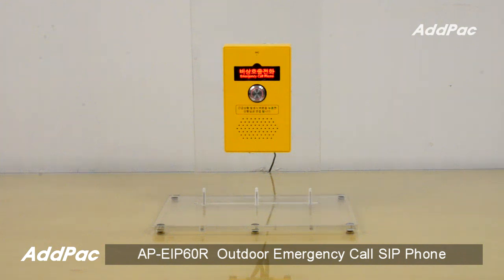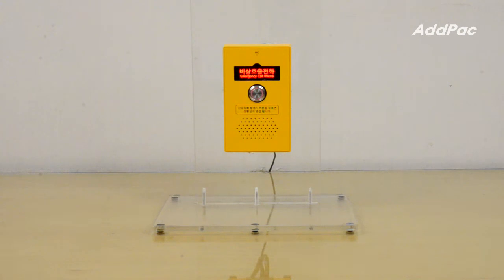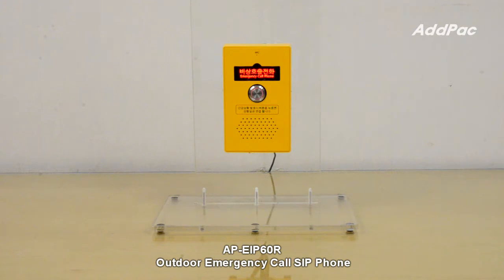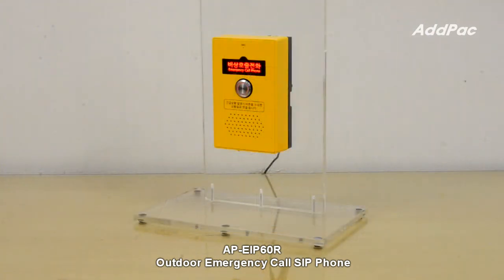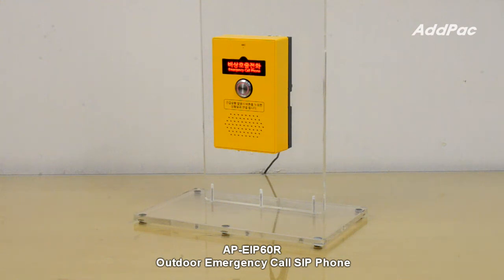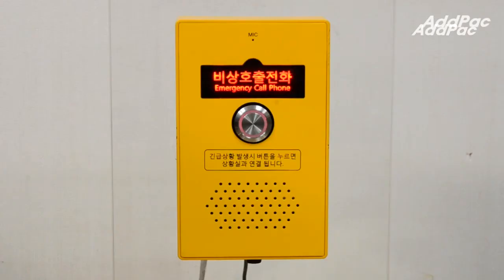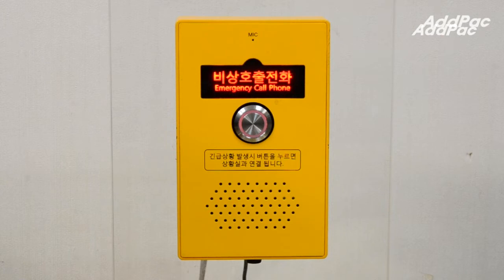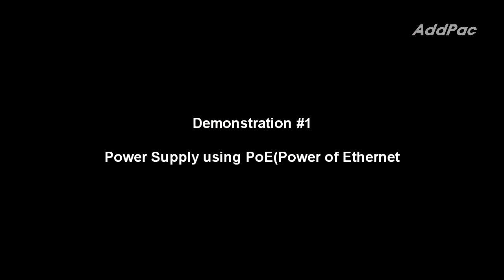AP-EIP60R Outdoor Emergency Call SIP Phone(옥외용 EIP60 비상호출 IP 음성전화)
AP-EIP60R
Outdoor Emergency Call SIP Phone
(옥외용 EIP60 비상호출 IP 음성전화)